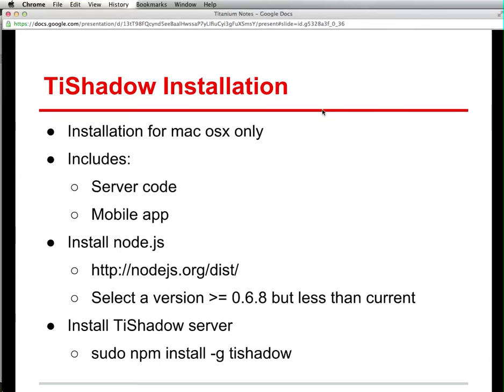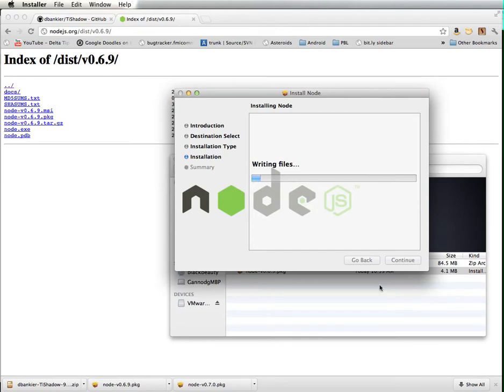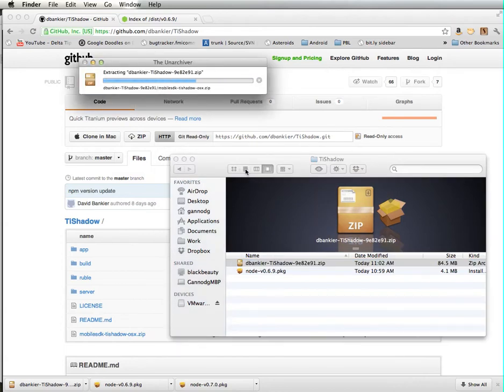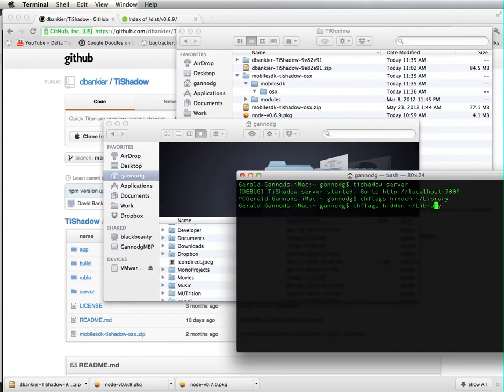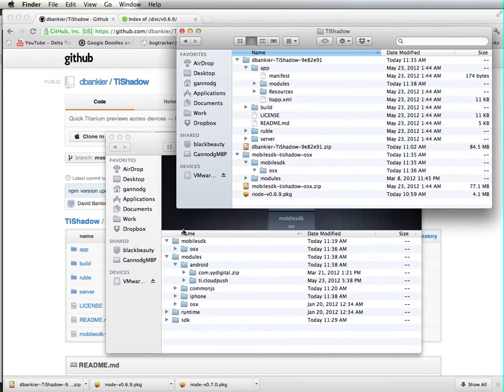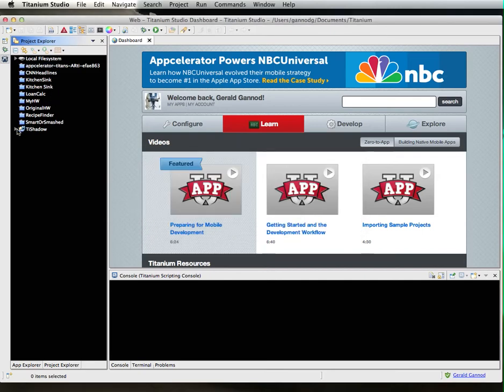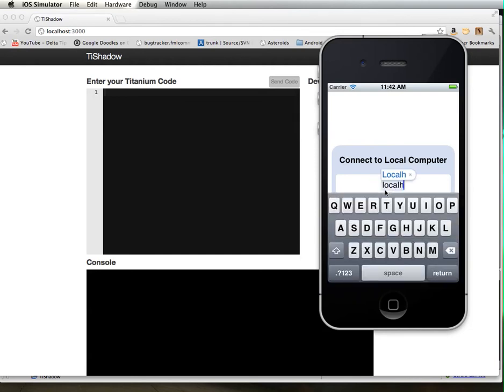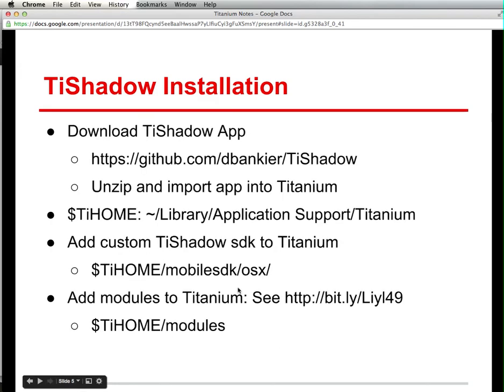TiShadow Installation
Step by step instructions on installing TiShadow to a mac